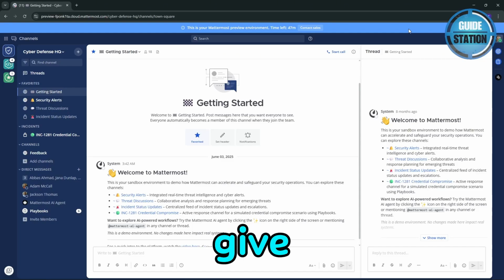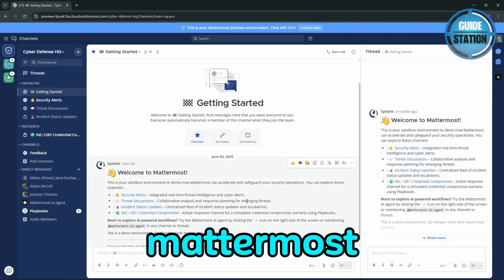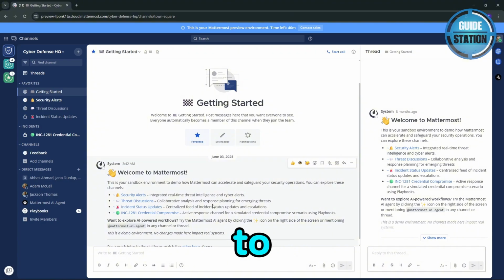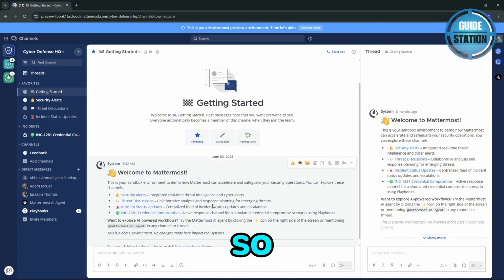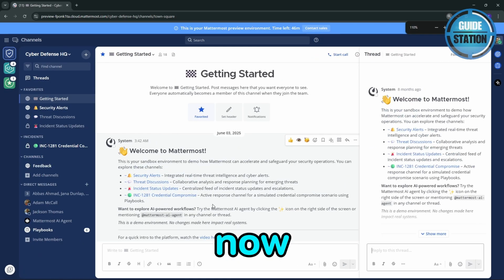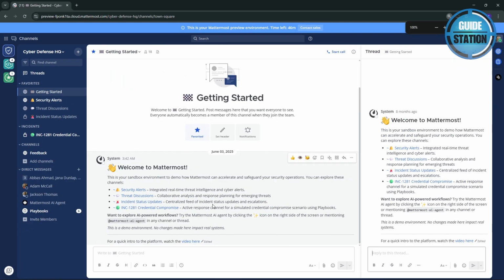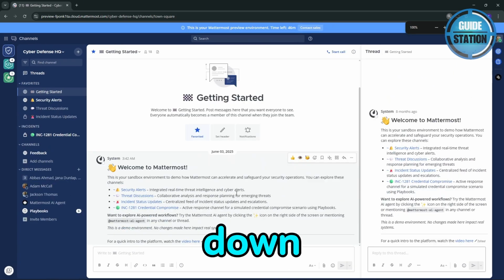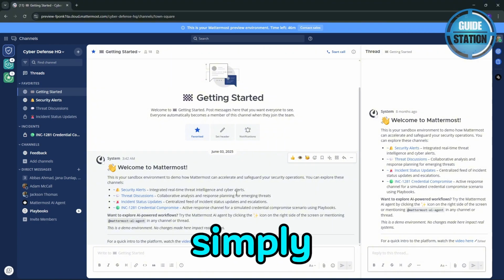How To Zoom In Text In Mattermost (Enlarge Text)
How do I zoom in or enlarge text in Mattermost? In this video tutorial, I’ll show you how to zoom in text in Mattermost and increase text size for better readability. Enjoy!